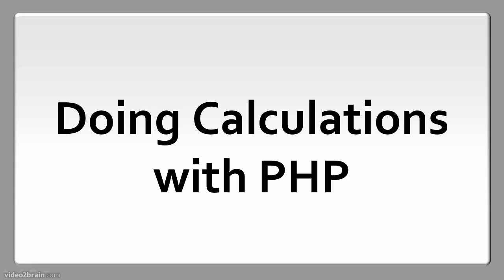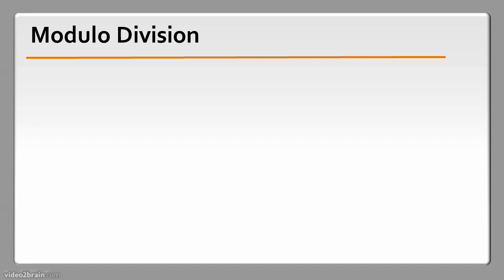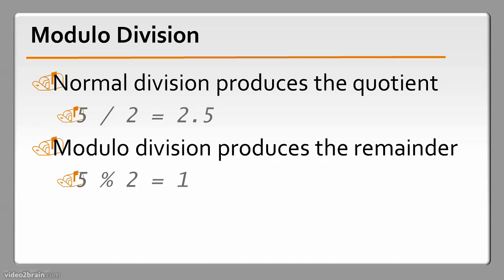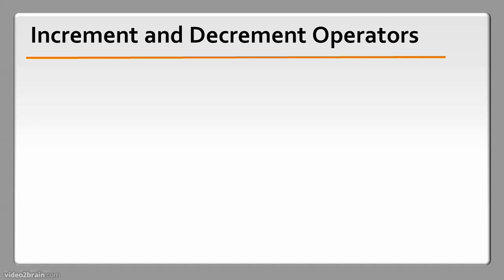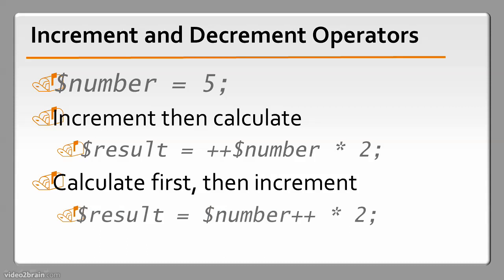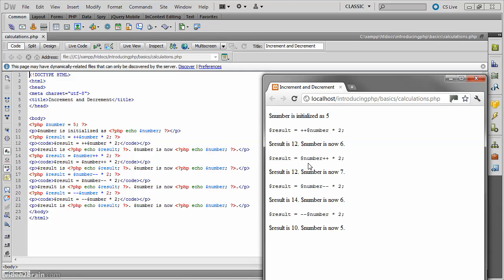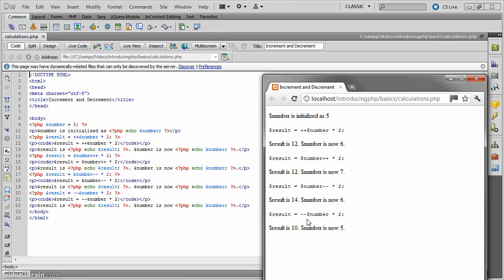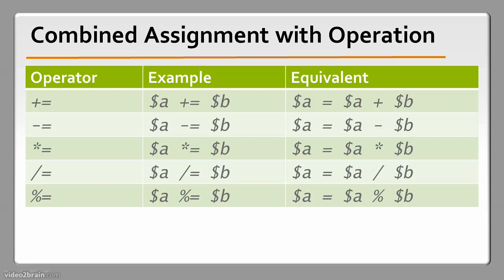PHP Chapter 2.7 Doing Calculations with PHP